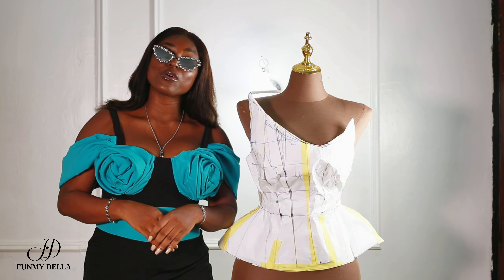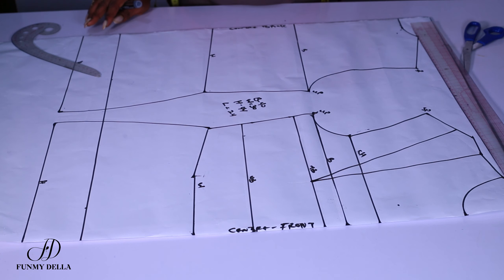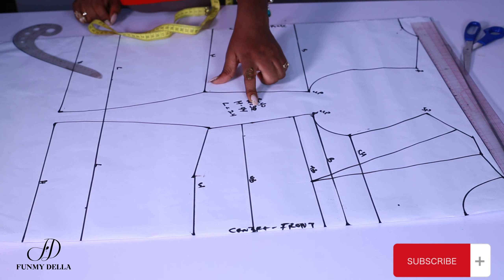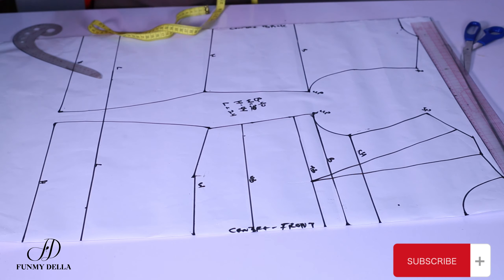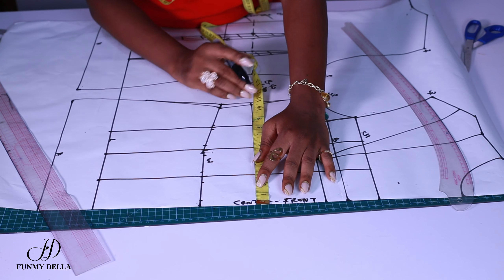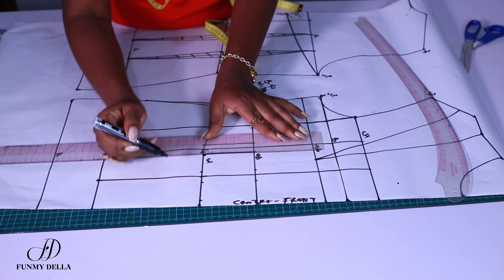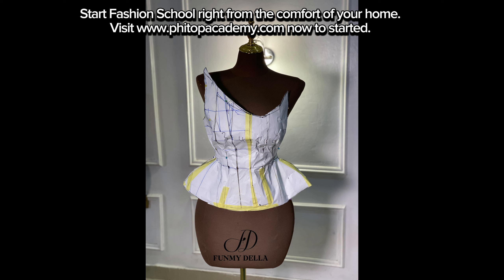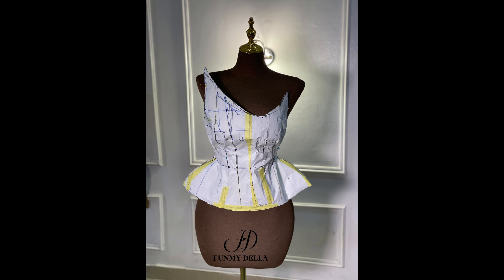VEEKEE JAMES ASYMMETRIC CORSET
HOW TO DRAFT PATTERN OF THIS ASYMETRICAL CORSET WORN BY VEEKEE JAMES; WELL DETAILED VIDEO TUTORIAL